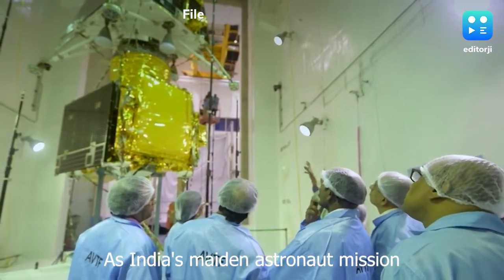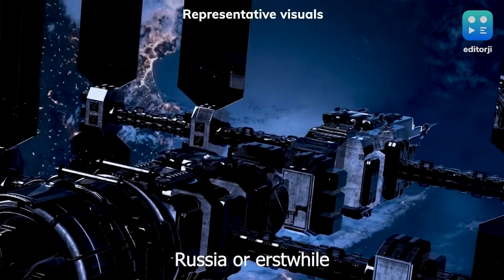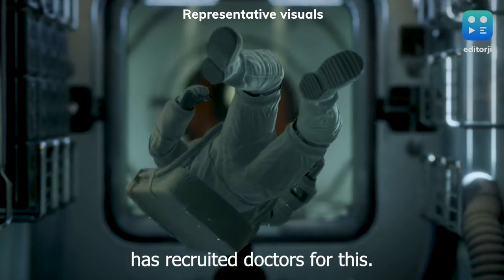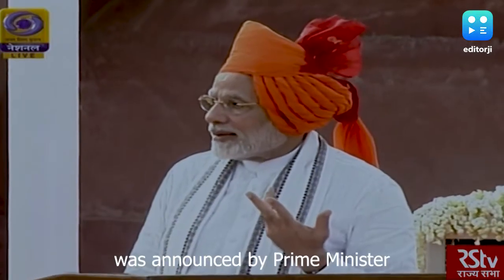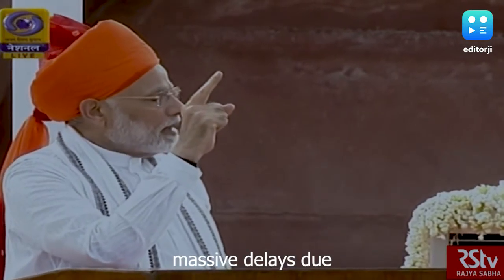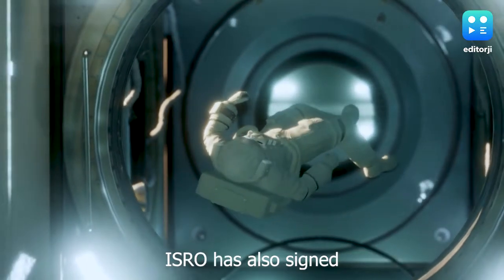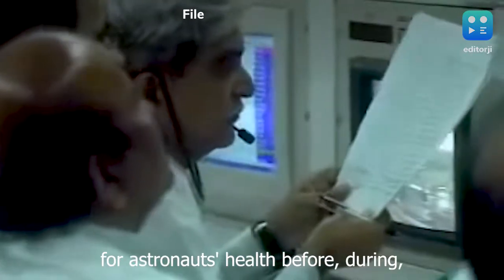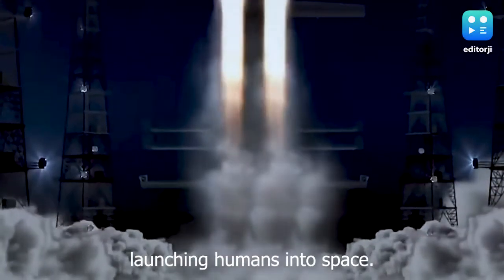Inside details: how ISRO is designing India's 1st spacecraft for maiden astronaut mission Gaganyaan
As India's maiden astronaut mission gathers pace, here are first details of how ISRO is designing a special vehicle to safely carry 4 Indians to space. The technology needed to send humans to space is exceedingly complex, and only 3 nations have been able to do it so far - USA, Russia or erstwhile Soviet Union, and China.

The new technologies India needs for the mission are human-rated launch vehicle, crew escape systems, habitable orbital module, and life support system.

The Gaganyaan mission was announced by Prime Minister Narendra Modi in 2018, but suffered massive delays due to the Covid-19 pandemic. The ₹9,000 crore project is gaining momentum once again, with India's friendly nations pitching in.